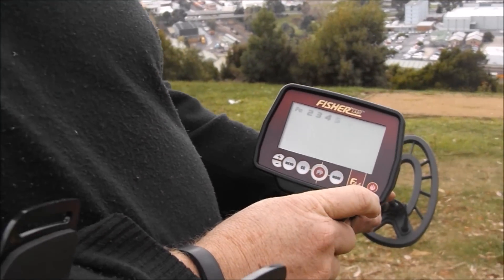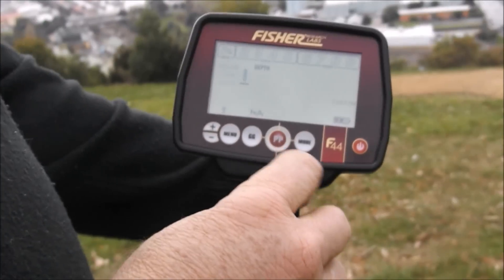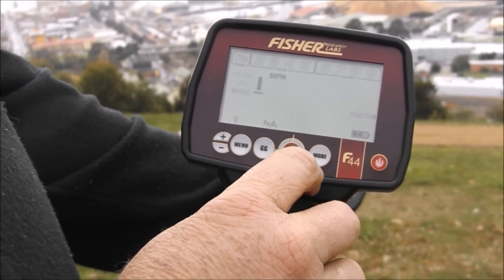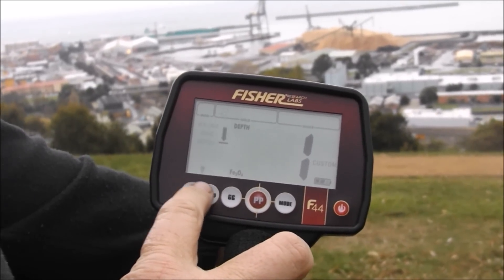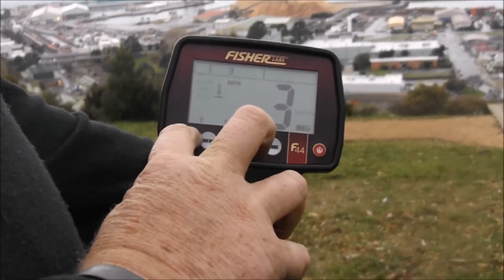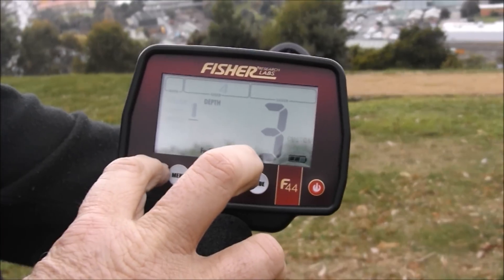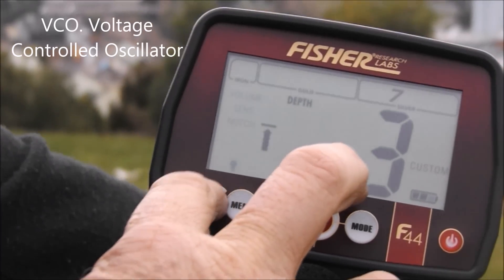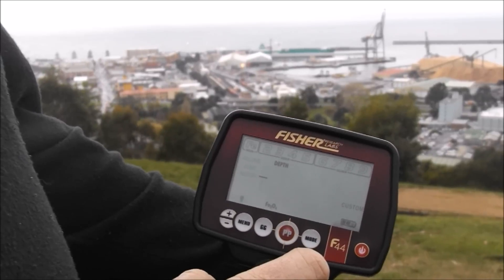Fisher F44 Programmable Tones Demonstration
This video is a demonstration is how to setup the tones on the F44, you can program the tones in any order you like. The instructions are on page 18 of the manual but i put a copy of it on end of the video as well. Also should mention VCO, Voltage Controlled Oscillator: this audio method causes both the audio pitch and the volume to rise as signal strength increases. VCO improves  the ability to interpret a target size and depth, the smaller or deeper the fainter the volume and the lower the pitch, large close to surface objects will produce a high volume high pitch sound.